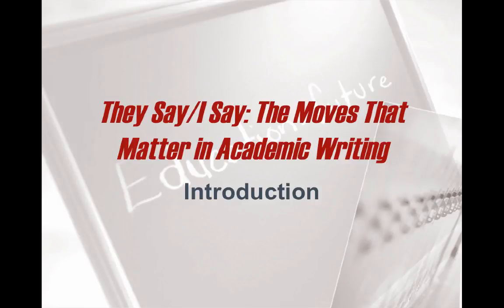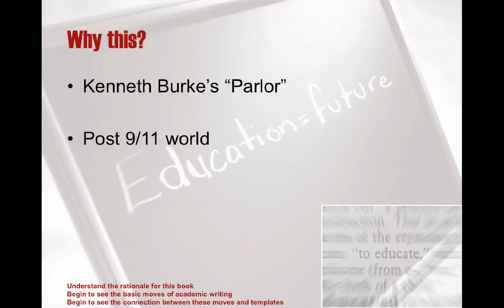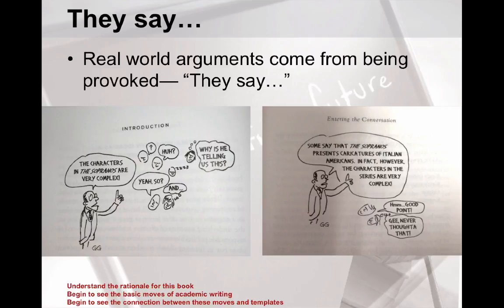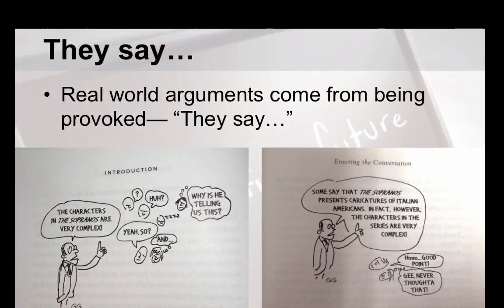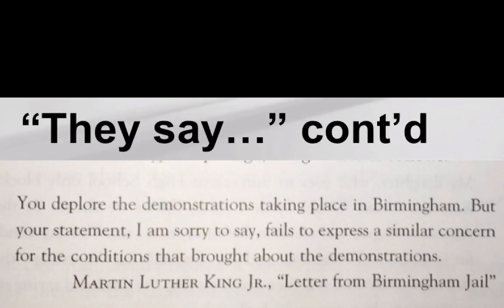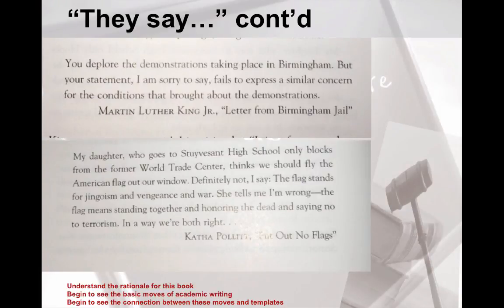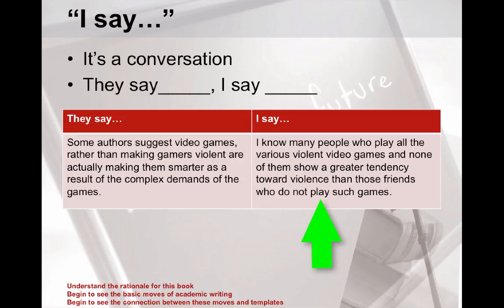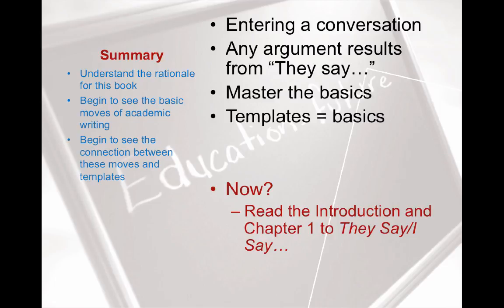They Say/I Say introduction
This lecture covers the introduction chapter to the book.